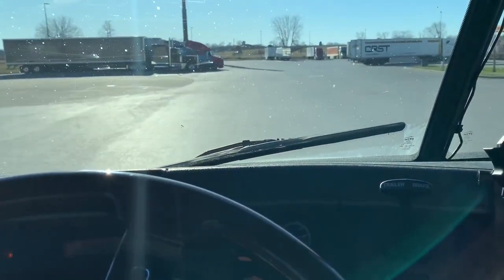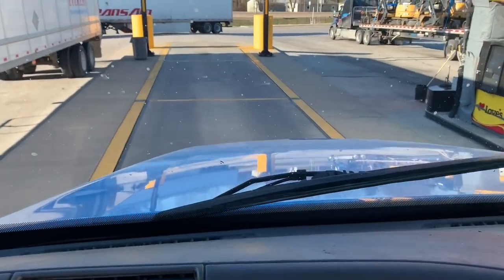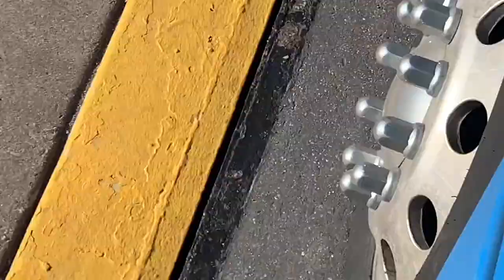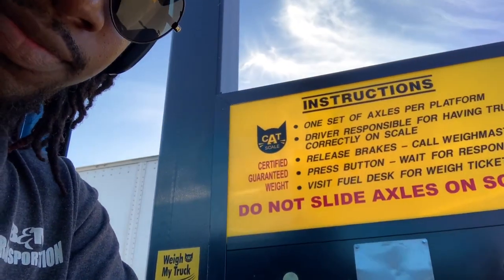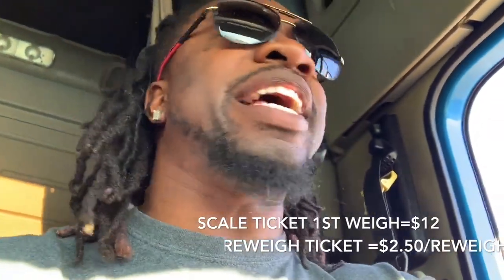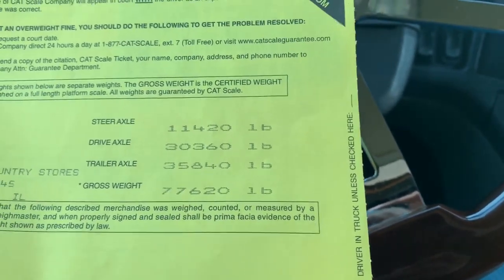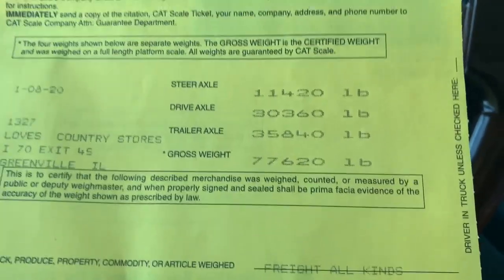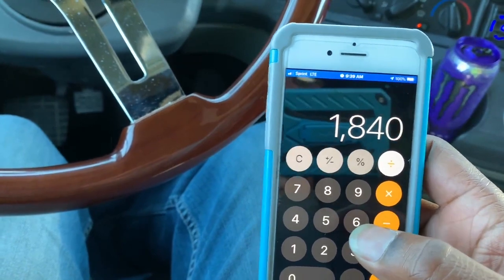How To Handle A Weigh Station - Driver Solutions & PAM Transport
Trucker Glenn gives more insight on weigh stations and the best ways to go about handling them.